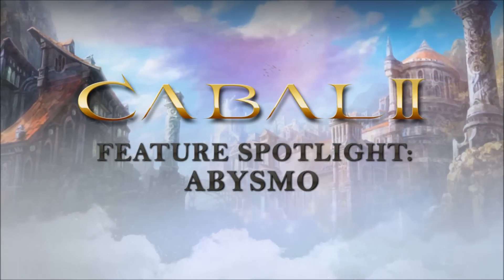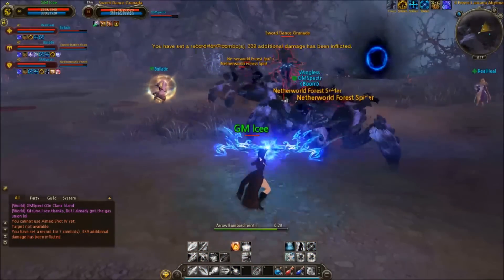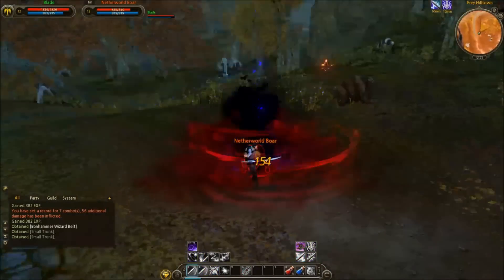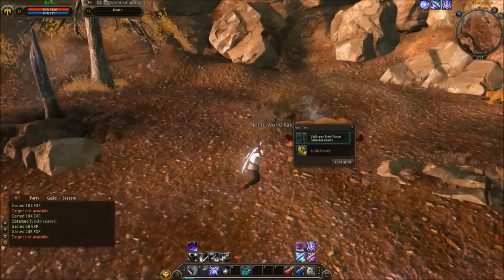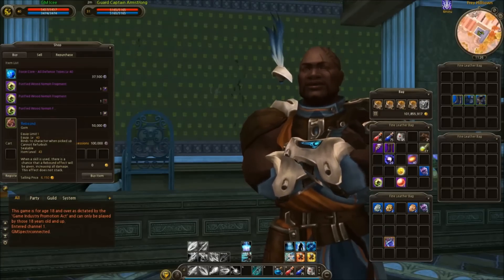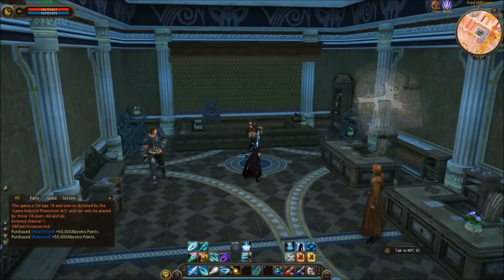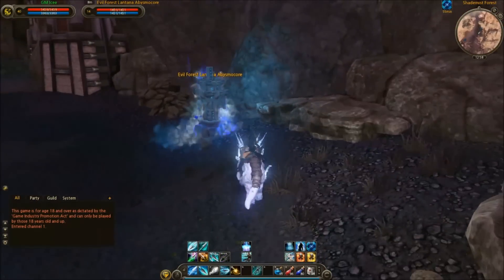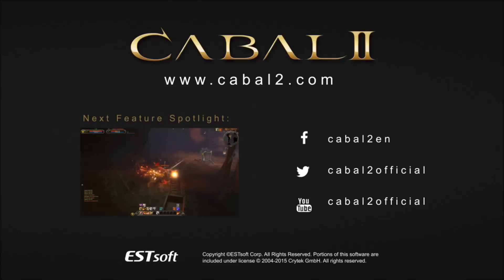Cabal II Abysmo Spotlight